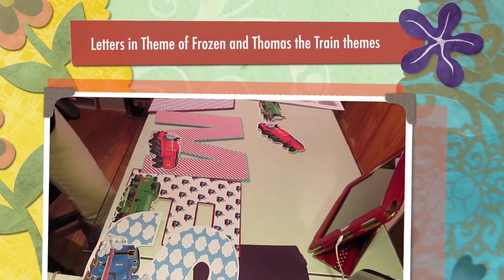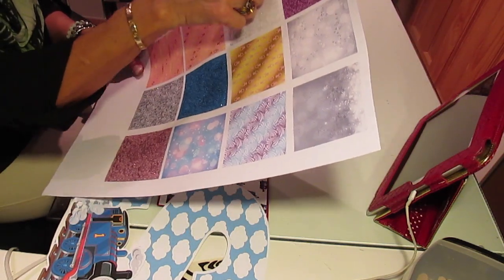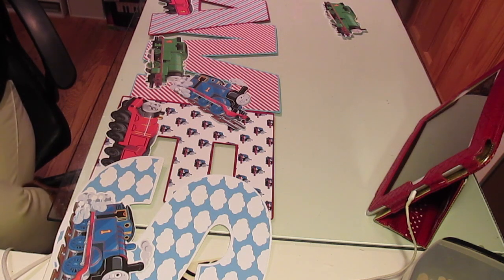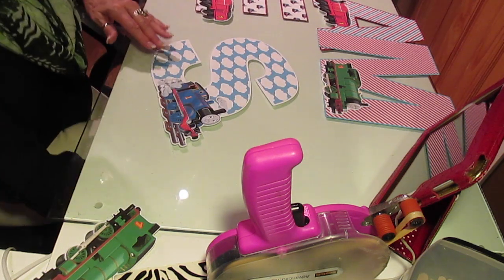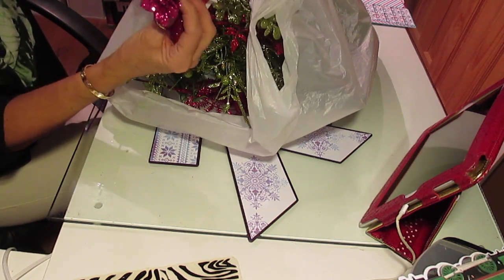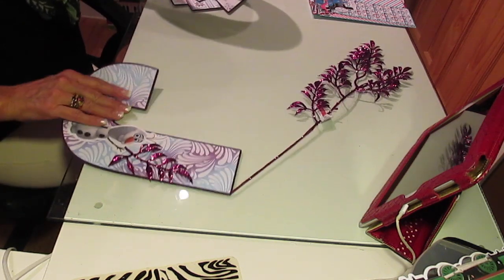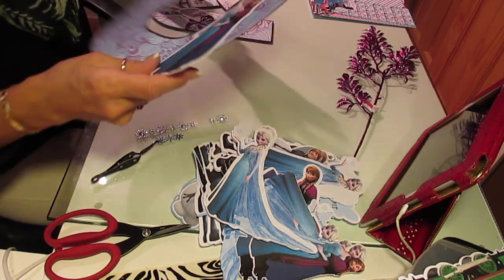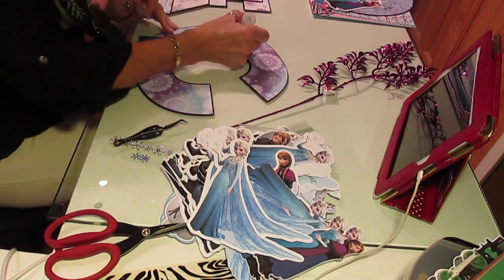Letters in Theme of Frozen and Thomas the Train themes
This video is about Letters in Theme of Frozen and Thomas the Train themes